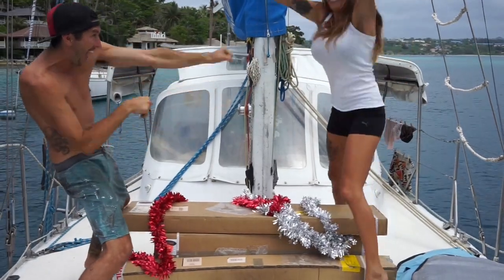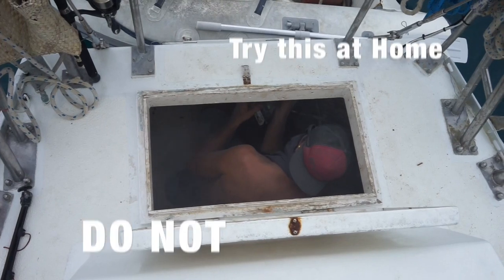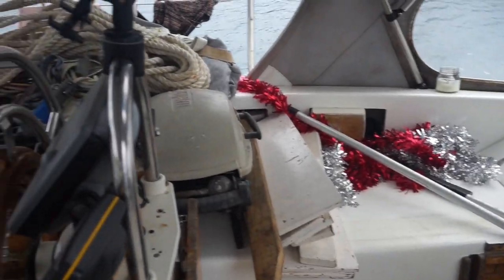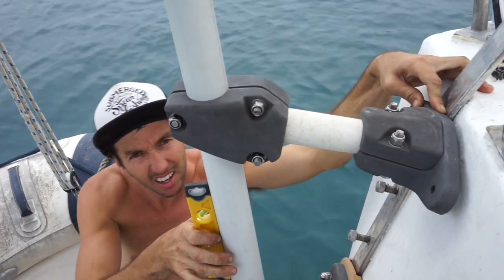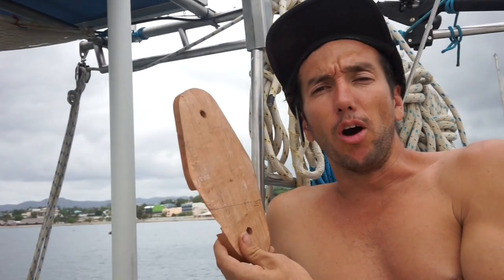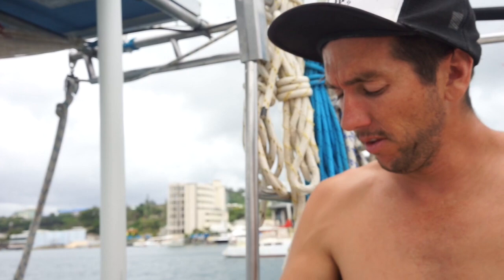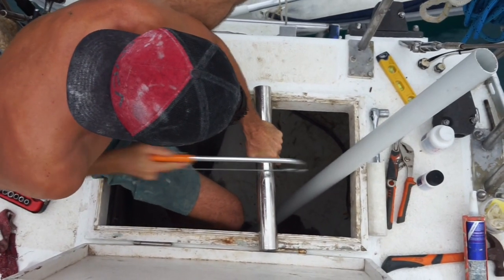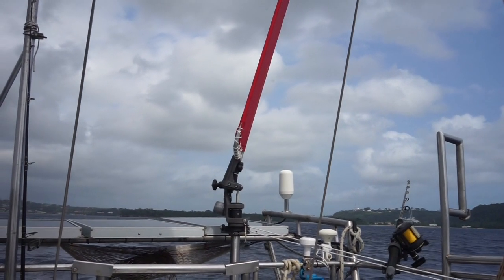Installing our New Windvane! How GOOD is this!! Sailing Nandji, Ep 59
We install our new Hydrovane that was fully supported from our followers! With Robert Kirken on the transom of Nandji, we take it for a test run!

In this episode of Sailing Nandji, Christmas comes early as we receive and install our new Hydrovane. A few months ago on our first overseas passage, our autopilot gave away and we had to hand steer our way across the Coral sea. After hand steering for over 1300 nautical miles our followers decided that enough was enough and a little idea sparked in Traceies mind... How about everyone contributes small amounts and gets these guys a windvane! That is exactly what has happened and we received our new Hydrovane in the post. We install our new self steering device and then take it for a test run!

We are a young couple who with no sailing experience, who then bought a yacht, got it blue water cruising ready and set off, sailing around the Pacific!

Nandji has entered the world of Trading. Help us try to make something great and get us around the world! Here are the links to contribute towards! Yew!

BTC 1Ew6QkFZTJmHqHa8e5ueM51fgXdtxRgv29
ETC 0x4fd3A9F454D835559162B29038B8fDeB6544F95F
LTC LVemknGTBWJDdyuNUokbeLytZy6QRReGeN

Click below to go to the Sailing Nandji channel!

If you liked this Episode - Installing our new Wind vane & testing it out Then click the link below and view it again! Yew!